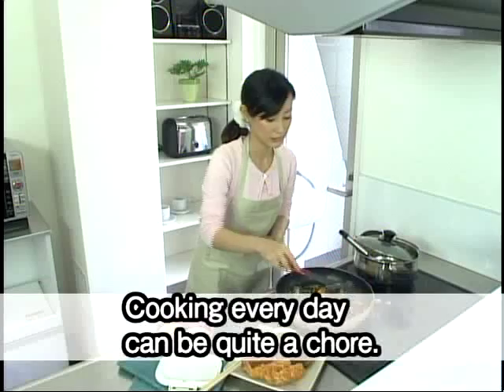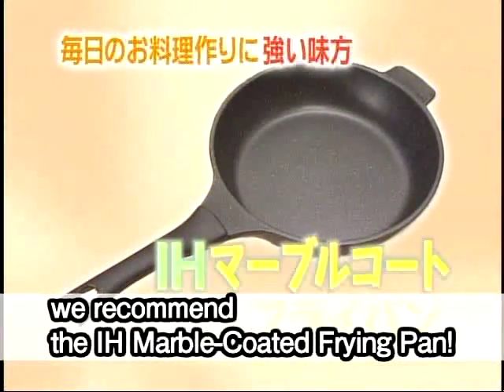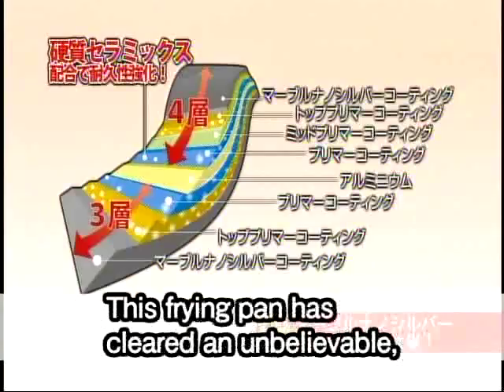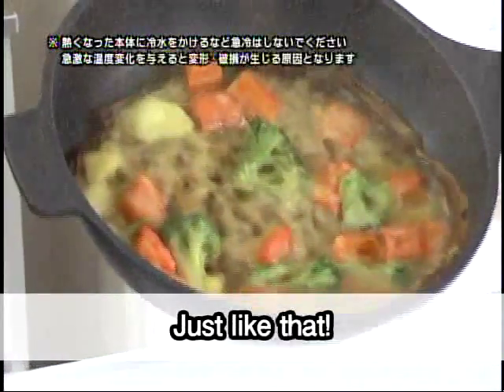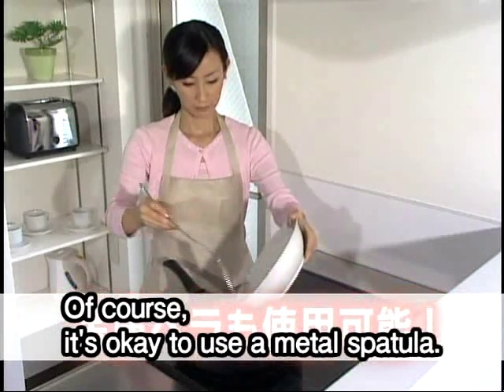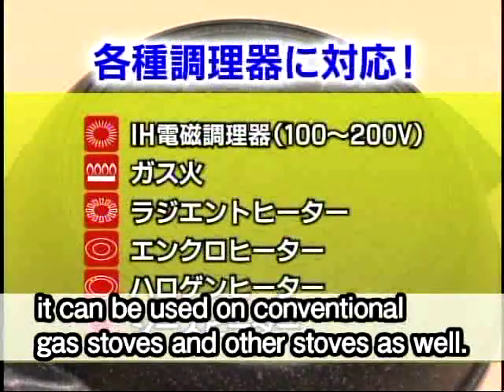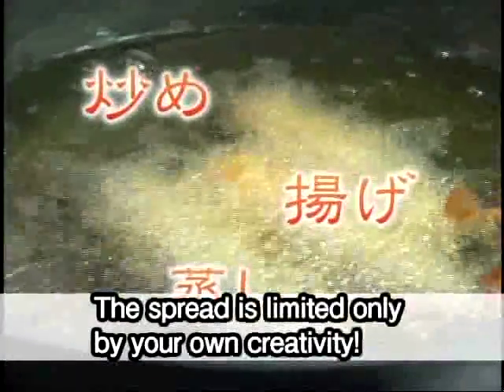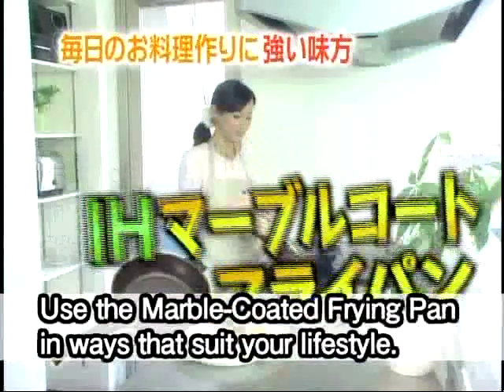IH marble coated Frying Pan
Aimedia IH marble coated Frying Pan TV